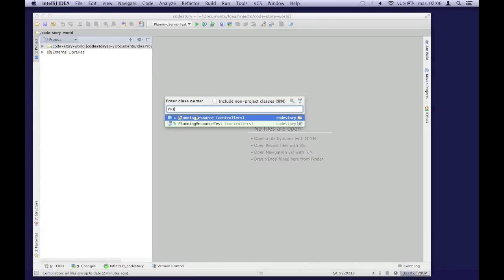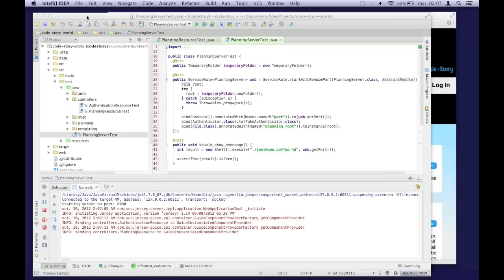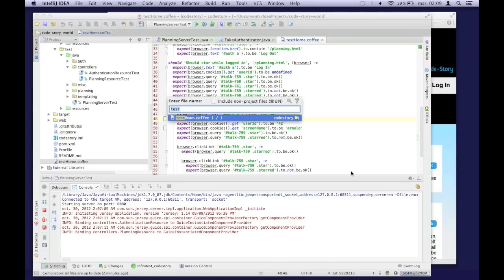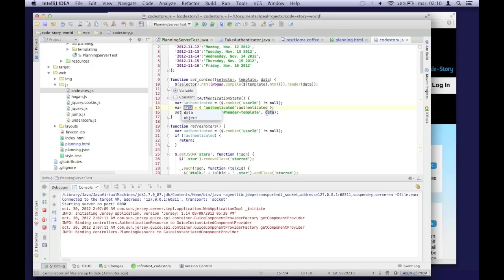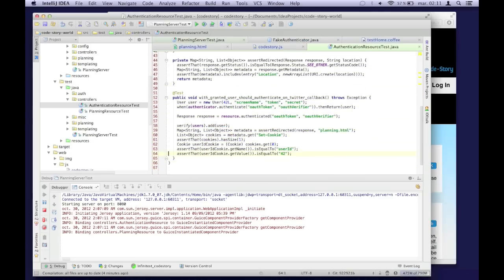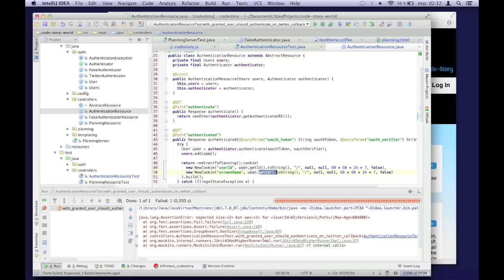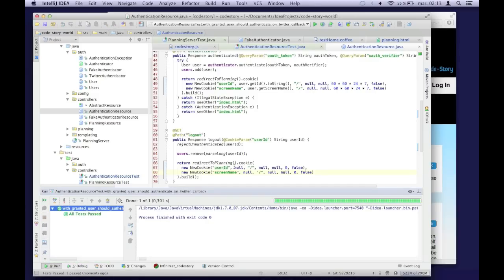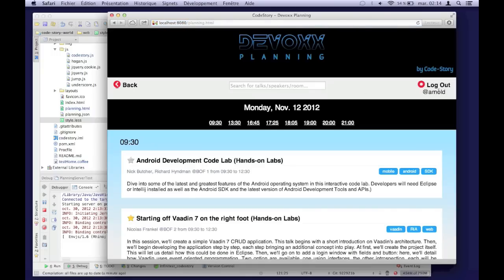Code story screencast - add screen name to planning application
As a user of planning application, I want to see my login when I am logged into.

This screen cast demonstrates to you how we deliver fast and reliable.